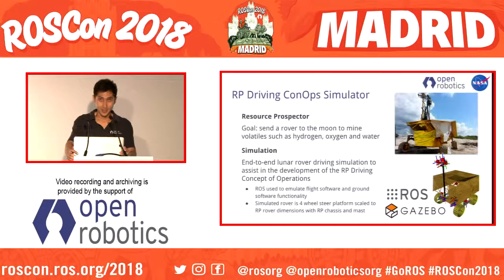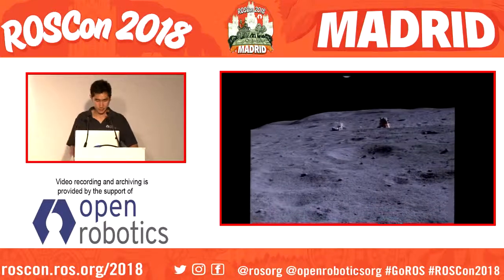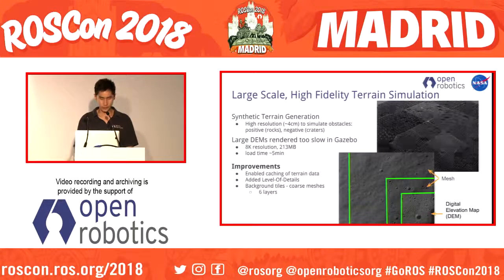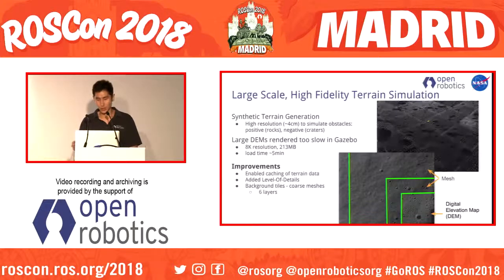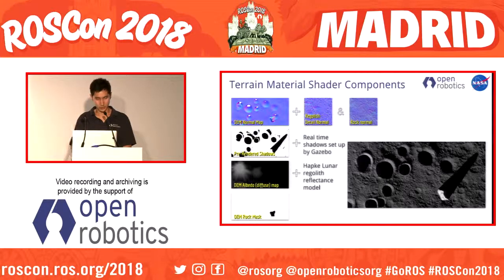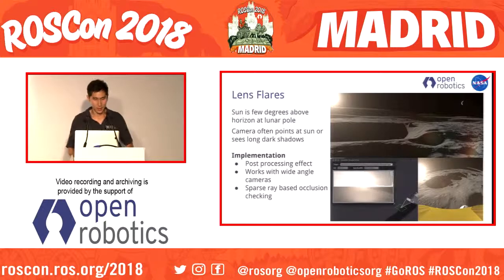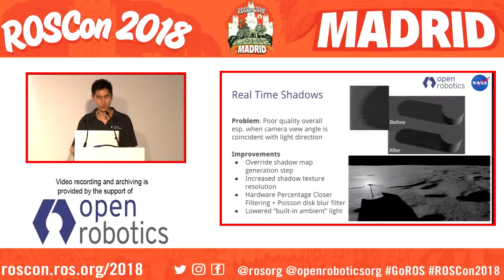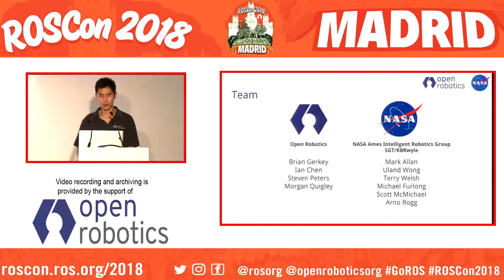ROS Tutorials | ROSCon 2018 Madrid | Gazebo renders the moon | Learn Robotics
Talk Abstract:

Over the past couple of years, Open Robotics collaborated with NASA Ames Intelligent Robotics Group to develop the Resource Prospector lunar driving simulator. In particular, a strong focus was placed on generating high-quality visual images from the cameras on the simulated rover. This resulted in several improvements made to Gazebo, including support of high-resolution digital elevation maps, improved shadows, integration of custom material shaders, and a new lens flare plugin. This presentation will show the resulting lunar terrain environment created in Gazebo and discuss some of the challenges in modeling the environment.